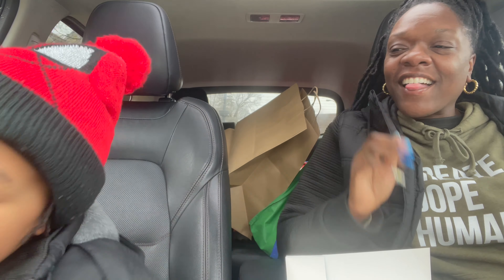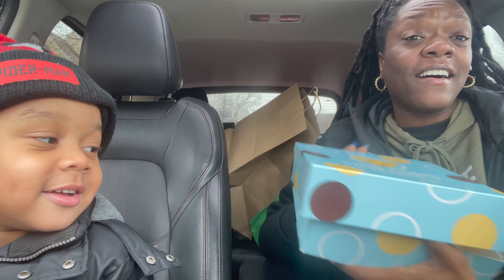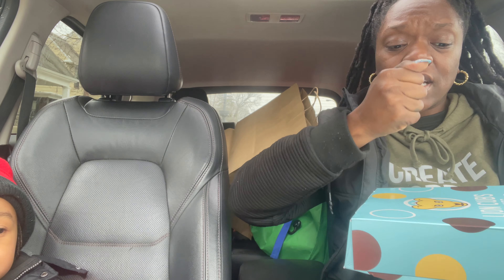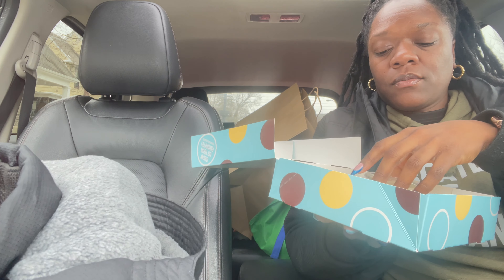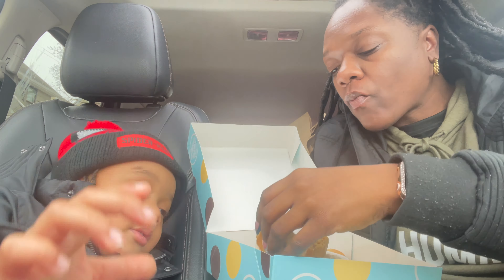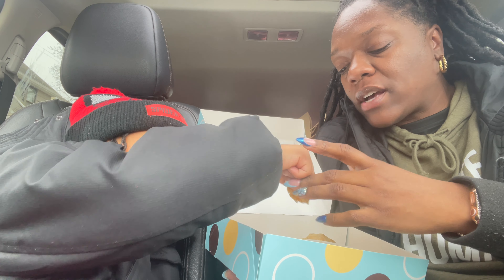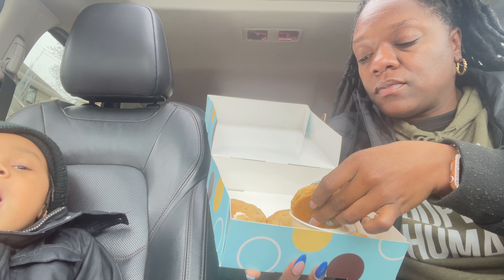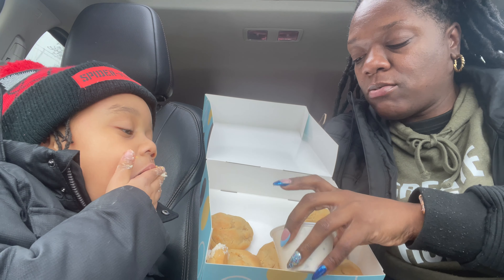Dunk-a-Lion Cookie Butter Dessert Cookies 🍪 | Lion's Cub Cookies 🦁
Cookie Butter Dessert Cookies: When I saw the cookie man post these cookie take on dunkaroos I had to get some!! Especially because they are cookie butter flavored!!

Dog Themed Journal By Me

Worthington, Ohio 43085